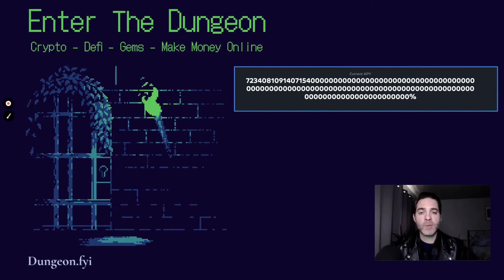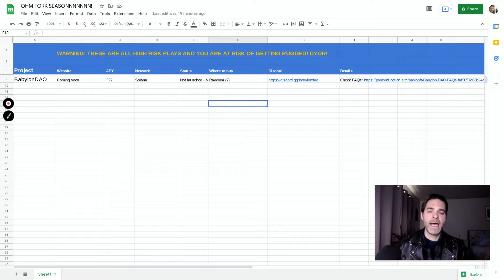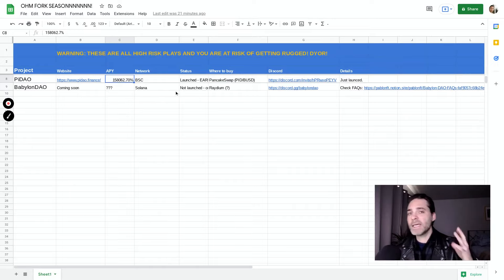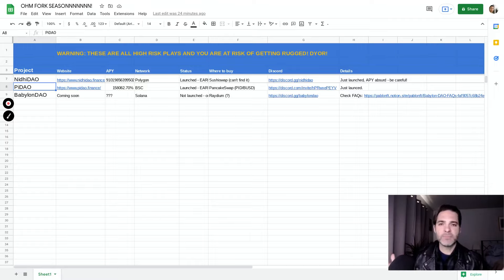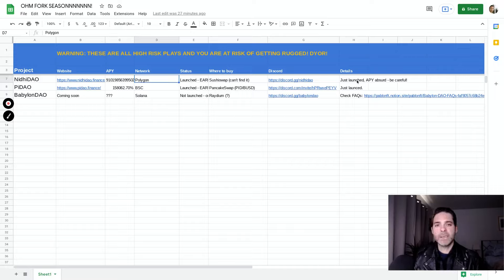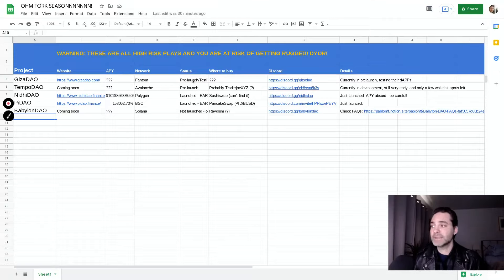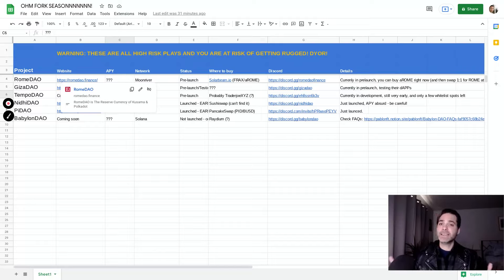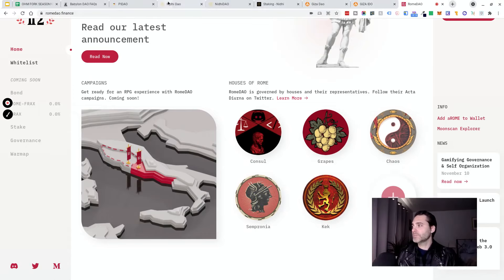Top 6 OHM Forks For November 2021! (Time Sensitive!)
You're still early to these 6 OHM forks as of the 24th of November!

NOTE: one got cut, so only 6 made it!

Got a banger for you dungeon family:

Today I'm doing an overview of the top 6 Ohm forks ($OHM) that I'm tracking for the end of Nov., 2021.

Each of these olympusdao forks are in the pre-launch phase or have just launched, netting you some juicy APY's and some early opportunities!

In order:

2:00 - BabylonDAO
4:46 - PiDAO
7:13 - NidhiDAO
10:00 - TempoDAO
11:40 - GizaDAO
14:02 - RomeDAO

If you're looking for early ohm forks to get involved with this video is for you!

Nothing on this channel should be taken as investment advice. I am not a registered financial advisor, and I'm not offering advice for the purchase of any financial product (whether it be cryptocurrency related or other). Please always do your own due dillegence and research before purchasing any financial product.

All of my opinions in this video are my own, I was not paid to make this video. Whenever there is a link in any of my videos, if there is an affiliate program available, it's safe to assume that you are clicking on an affiliate link which means I will receive a commission at no additional cost to you if you purchase the product. -Sam